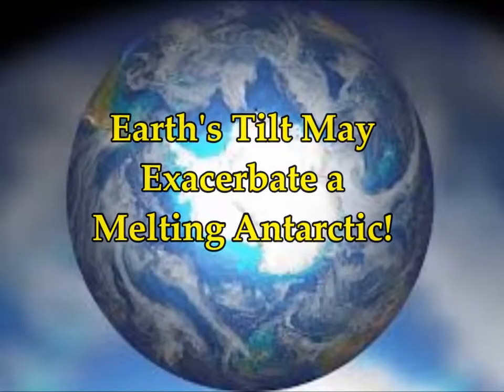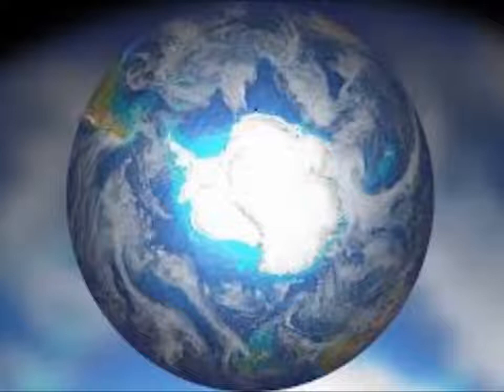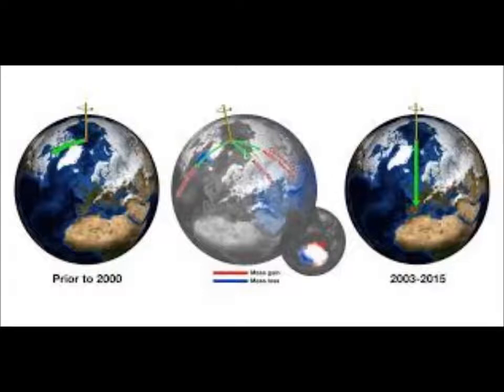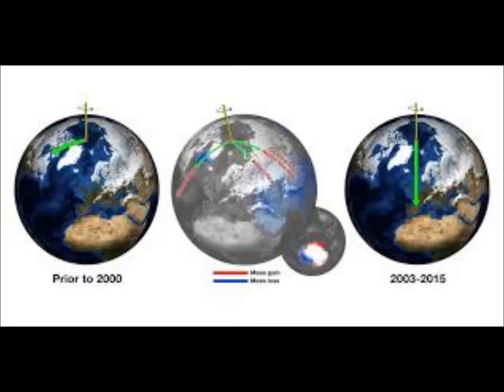Earth's Tilt May Exacerbate a Melting Antarctic!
2) Thumbnail image - earth tilt comp pexels.jpg
data: image/jpeg;base64,/9j/4AAQSkZJRgABAQAAAQABAAD/2wCEAAkGBxMTEhUSEhIWF